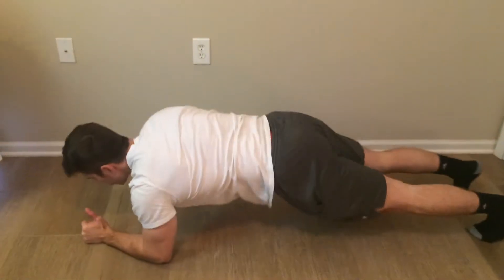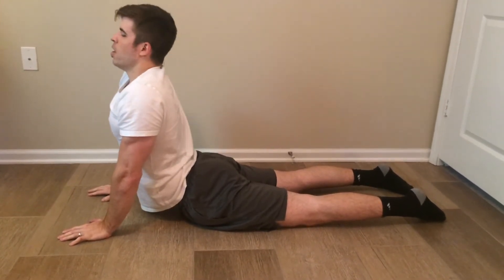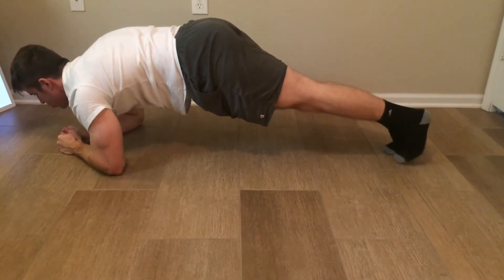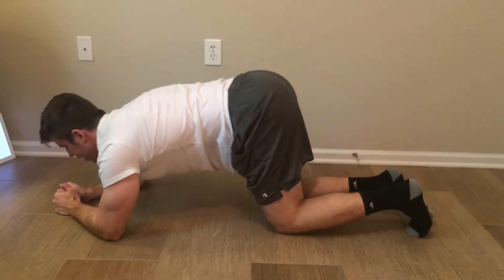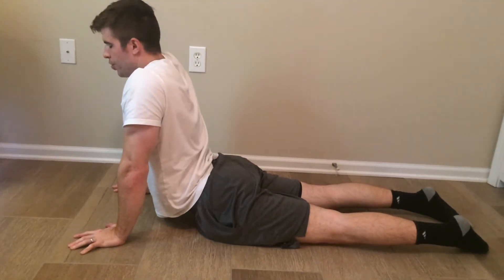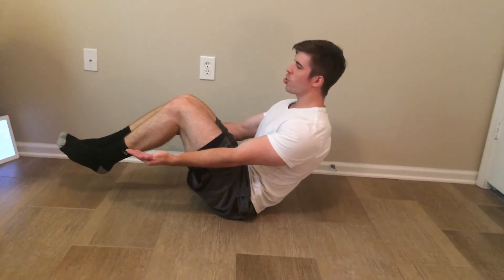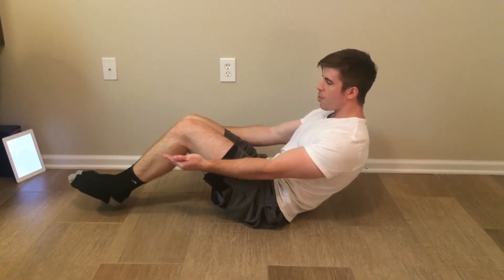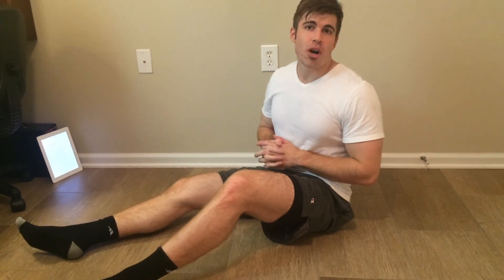Ab Workout for Men at Home No Equipment (Beginners)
In this ab workout for men at home no equipment beginners routine, you'll follow 4 "no impact" exercises for serious ab building results. This ab workout for men at home no equipment beginner workout may be light, but it's challenging.

Just add this ab workout for men at home no equipment beginners workout into the beginning, middle, or end of your day for jaw-dropping core building results!

More cutting edge fat burning and muscle building articles and videos